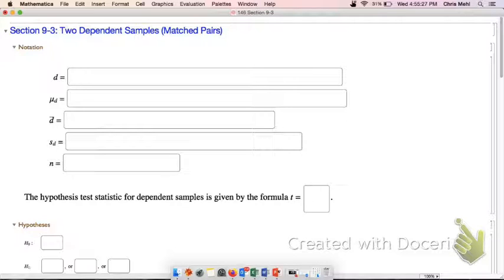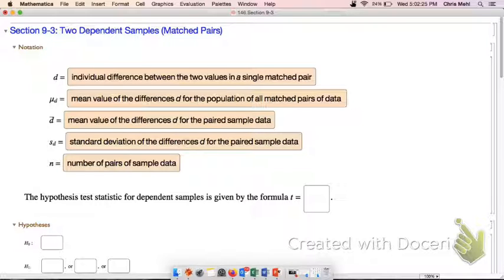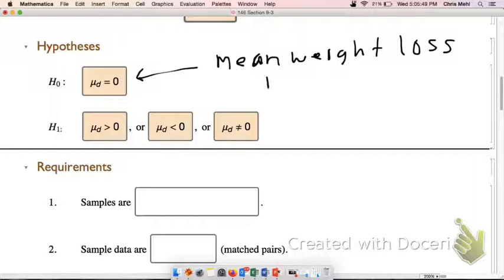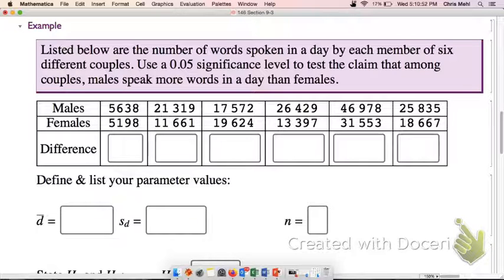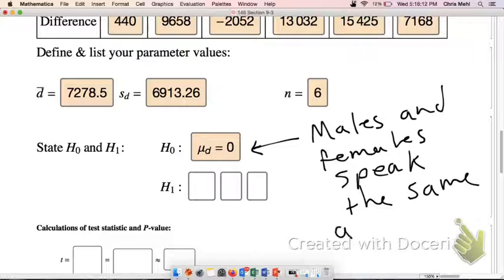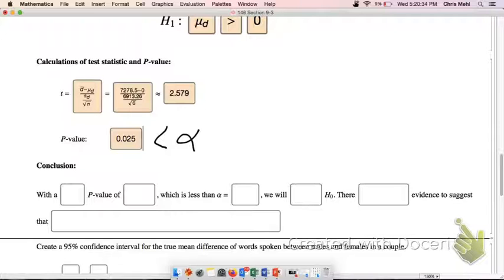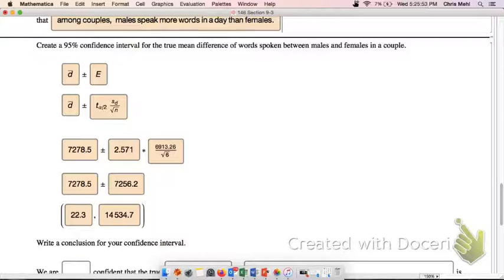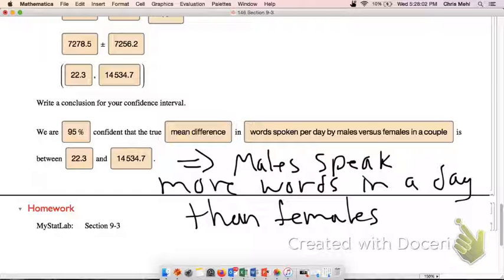9 3 Stats Video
Section 9.3: Inferences about two samples (matched pairs)